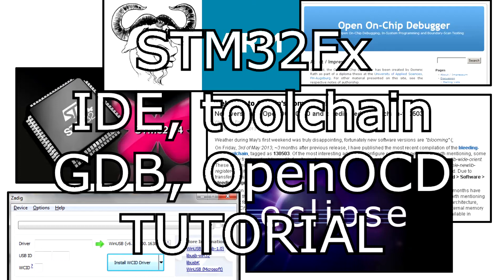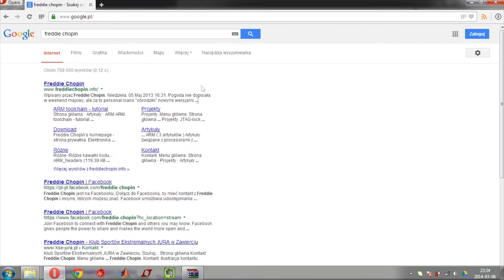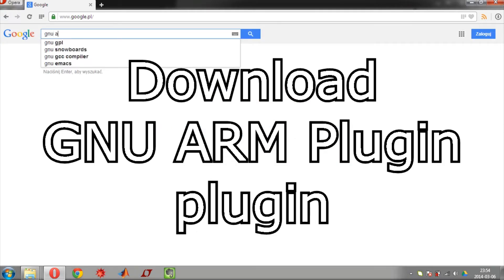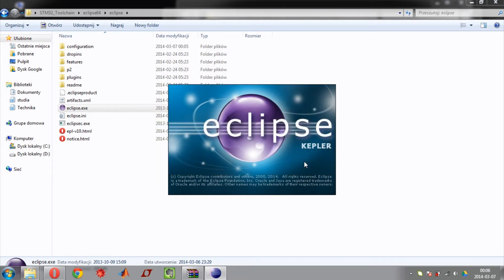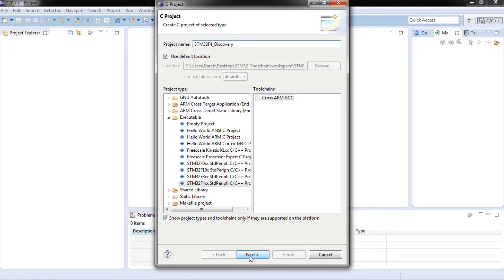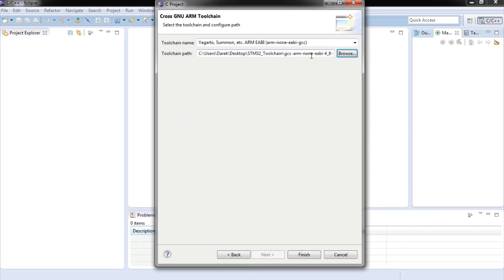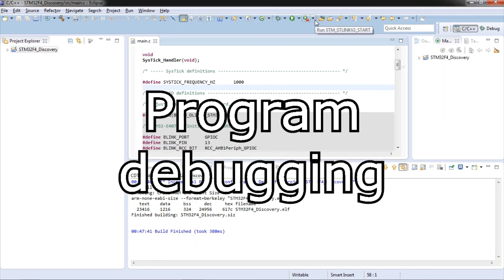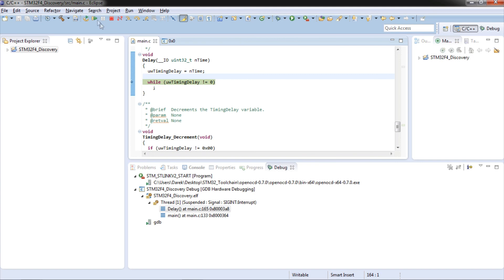STM32Fx Toolchain [ENG]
There is a problem with OpenOCD 0.8.0. I recommend using 0.7.0

0:12 -- Download Eclipse C/C++
1:05 -- Folder STM32_Toolchain
1:20 -- Unzip eclipse
2:02 -- Download Openocd
2:34 - Unzip openocd
2:50 -- Download ST/Link drivers
3:16 -- Unzip ST-Link drivers
3:25 -- Download toolchain
3:56 -- Unzip toolchain
4:18 -- Download GNU ARM Plugin
4:33 -- Download zadig
4:51 -- Install St-Link drivers
5:12 -- Plug STM32 board
5:22 -- Check installed drivers
5:36 -- Install eclipse
5:50 -- Start eclipse
6:38 -- Install GNU ARM Plugin
7:59 -- Create C project
10:07 -- Download Coreutils
10:32 -- Install Coreutils
11:09 -- Compile project
11:44 -- Load program
12:58 -- GDB Configuration #1
13:24 -- GDB Configuration #2
14:28 -- Debug program